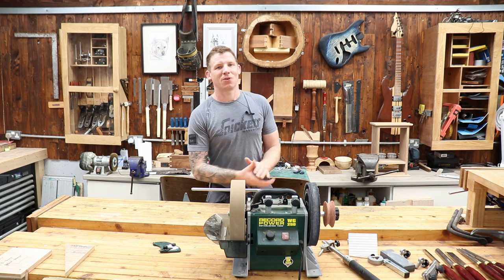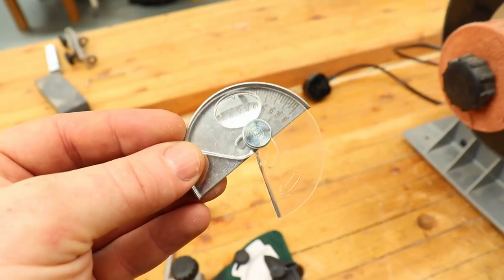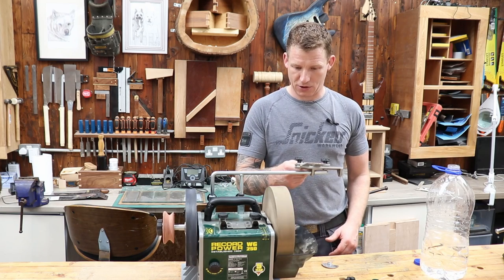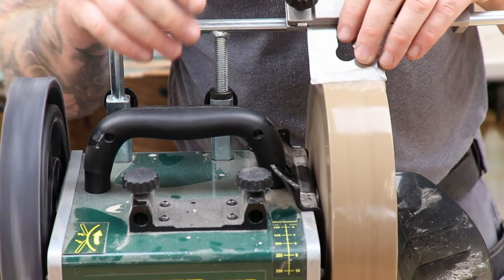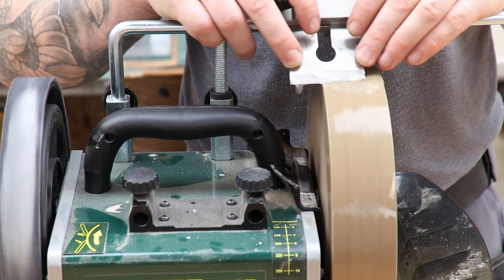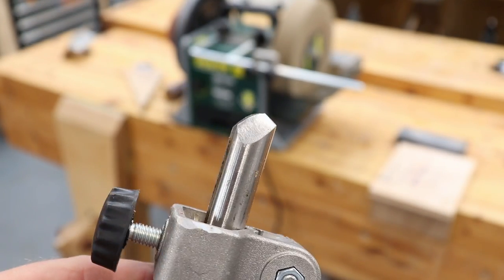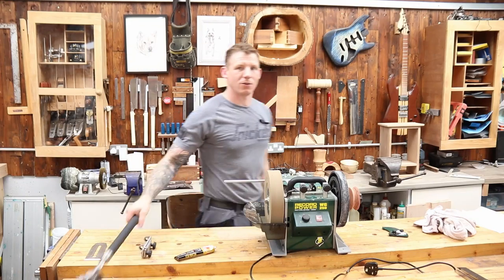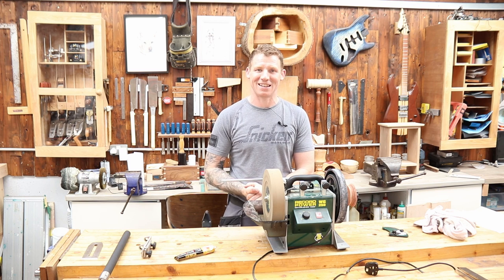Record Power WG 250 Wetstone Grinder User Review.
Whats  happening everyone. This is my 6 month user review of the Record Power  WG 250 wet stone grinder. I give you my impression of this tool and sharpen a plane blade and bowl gouge.

UK Link!
Collins Complete Woodworking Manual
Complete Guide To Joint Making
USA Link!